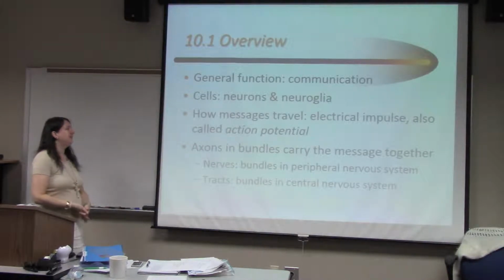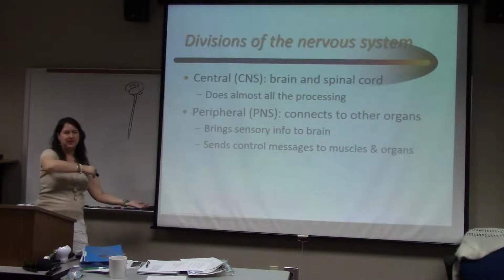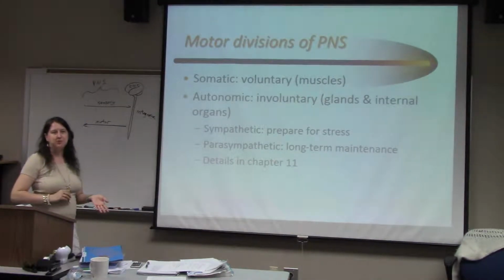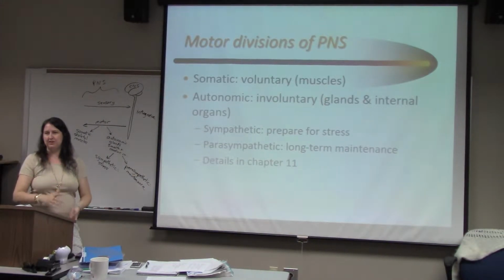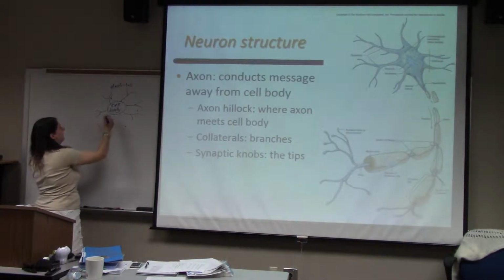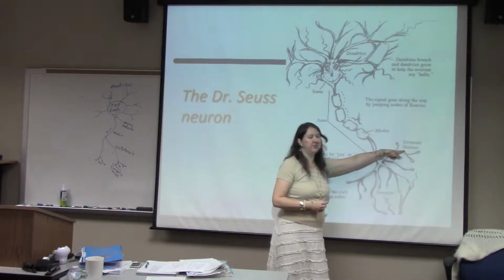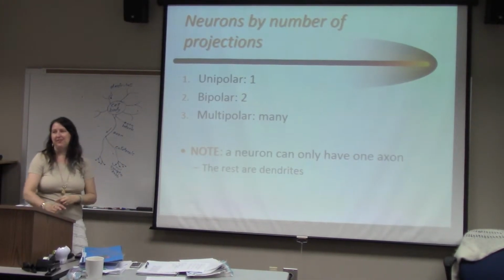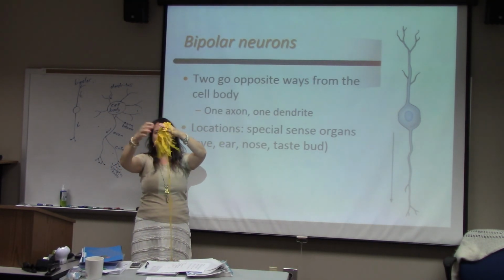Nervous system part 1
Lecture on the general structure and function of the nervous system: organization, neuron structure, and the beginning of neuron classification